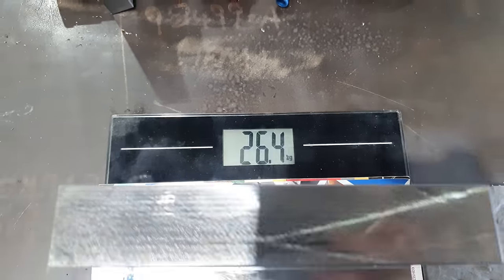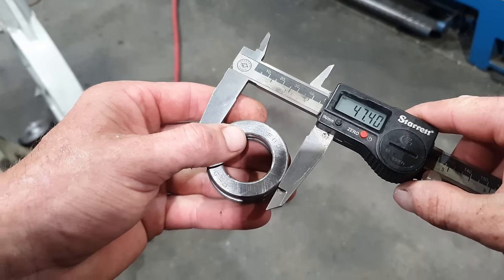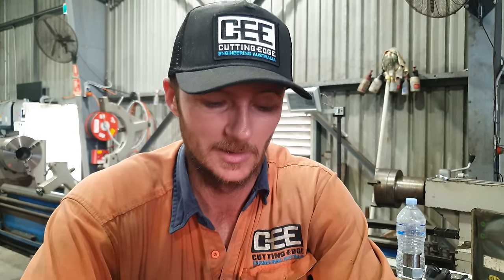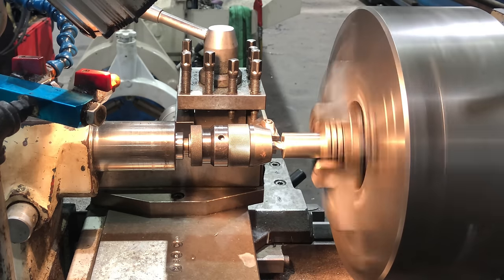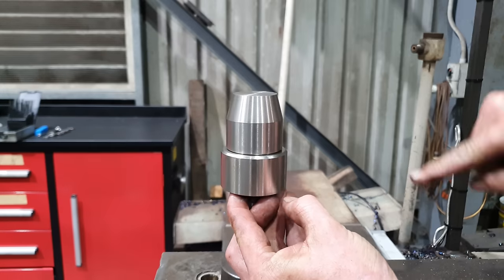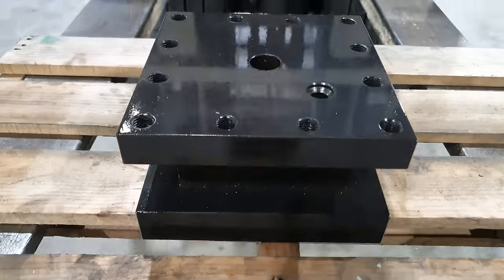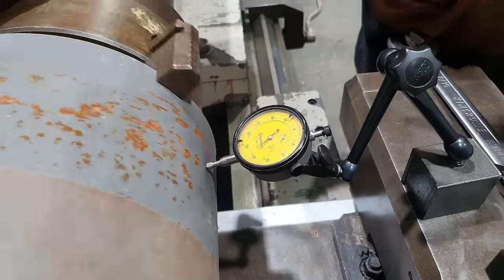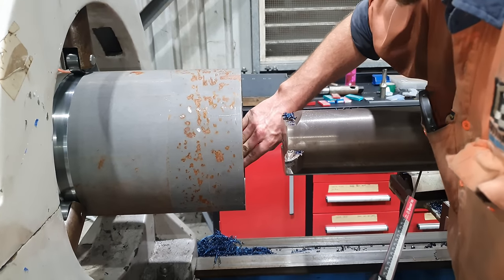Finish Making a Tool Post for the BIG Lathe! | Part 2 | Shop made Tools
Our Shop Made Tool Post turned out amazing, let's see how it handles the big boring bar! This video is Part 2 of making a standard style 4-position tool post for our big lathe. While the tool post is out for tufftride nitriding we are going to finish making the other parts. We show the step by step process of turning scrap stainless steel solid bar into the new spacer, nut, handle and dowel locking pin. Once all the parts are finished we assembly the new tool post on the big lathe and setup the big boring bar for boring out the internal diameter of a big piece of tube.

In this video we are using:
- Shenyang CW6280B Centre Lathe
- Hafco TM-26120G Centre Lathe
- Hafco BM-63VE Milling Machine